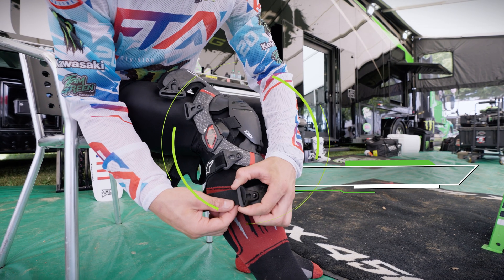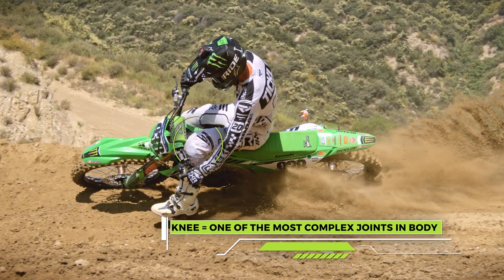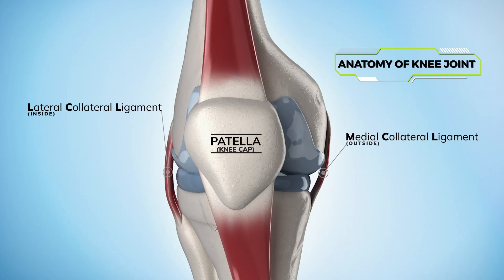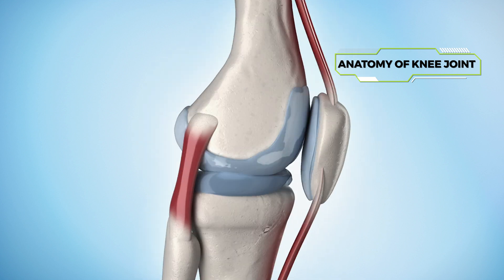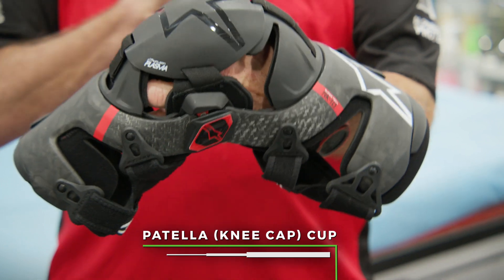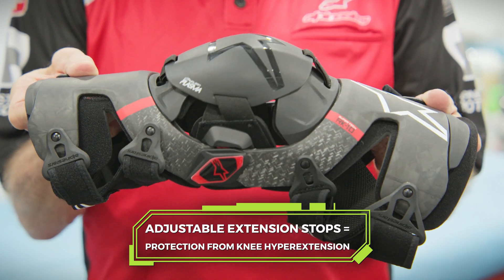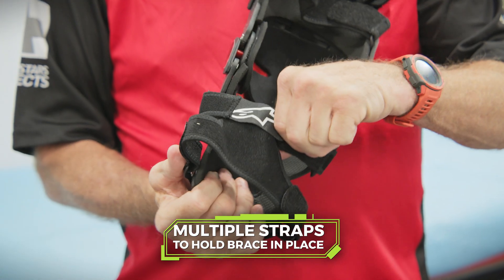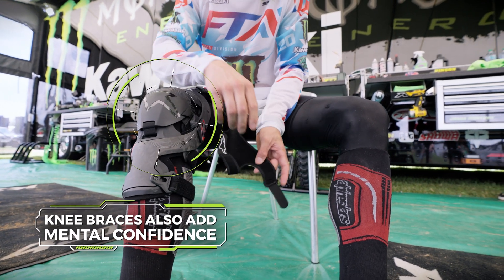Science of SMX | Ep. 140 (Knee Protection) | Engineered by Kawasaki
Discover the importance of knee protection in SuperMotocross and how innovative technology provides maximum function and comfort for Monster Energy Kawasaki riders.